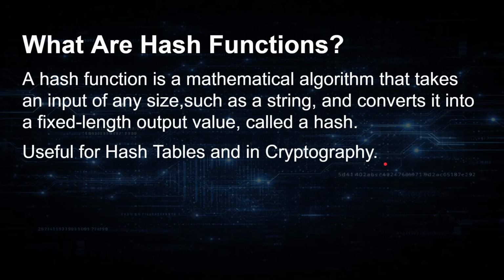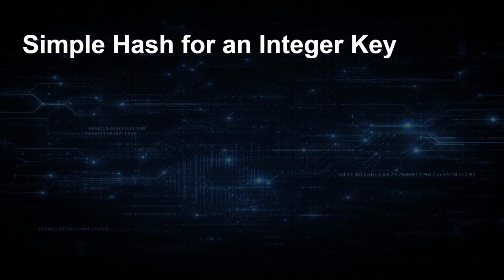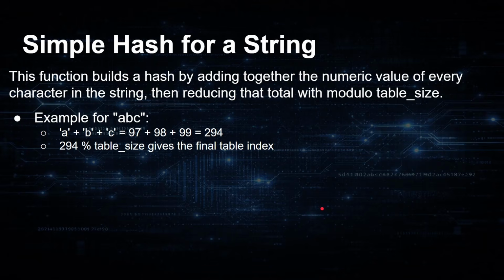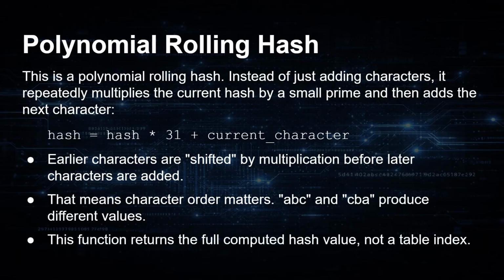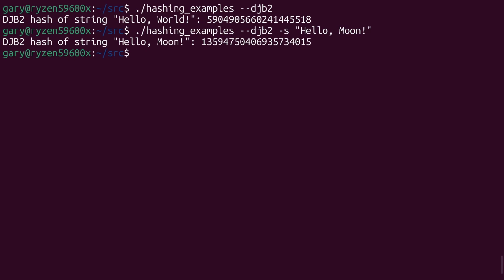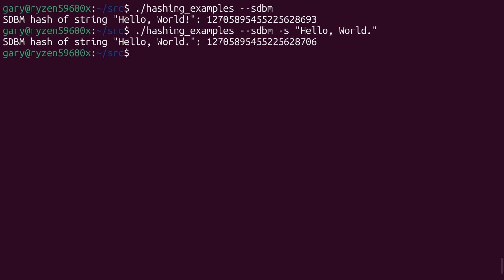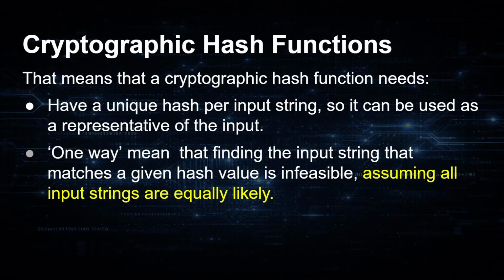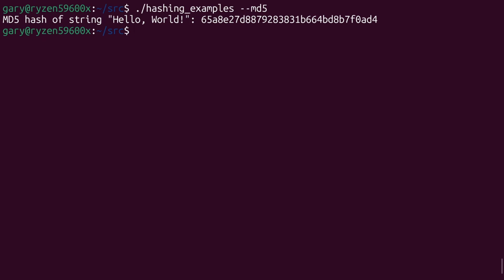Hash Functions: The Mind-Blowing Tech You Depend On Every Single Day Without Realizing It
Did you know you're using a powerful algorithm called a hash function hundreds of times every single day without even realizing it? From logging into your favorite apps and searching on Google, to securing your passwords, streaming videos, and even powering Bitcoin and blockchain, hash functions are the invisible backbone of the modern internet.